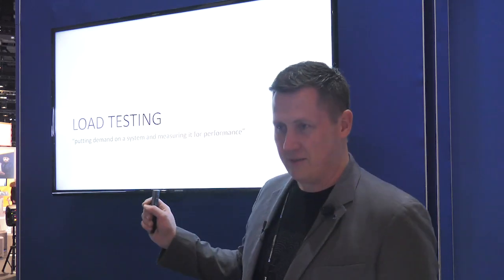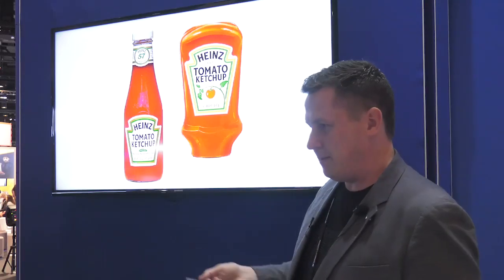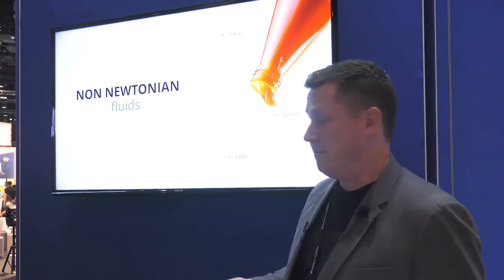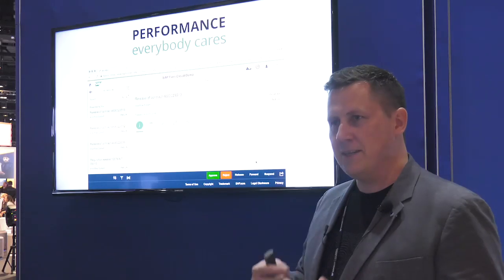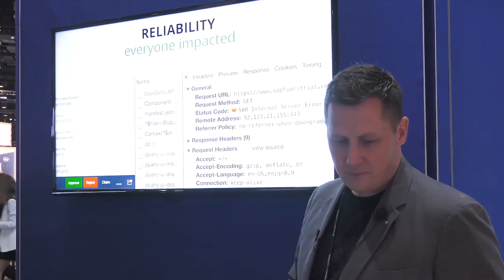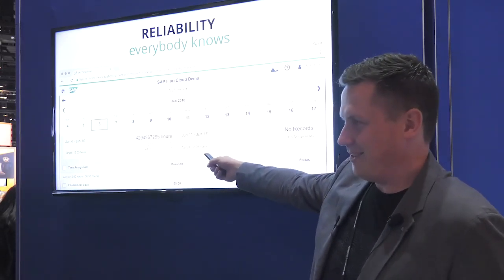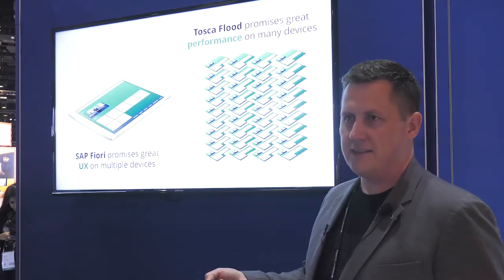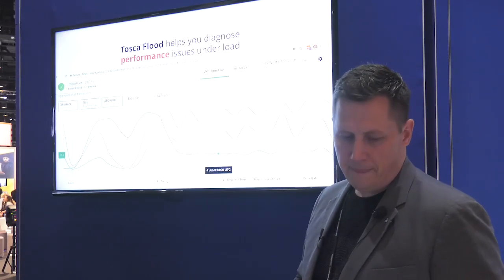Overcoming Test Creation & Execution Challenges for SAP® Fiori Load Testing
Testing modern day web applications such as SAP Fiori is not without challenge. Traditional load testing approaches this at the protocol level, however Tosca Flood has the ability to target this at the browser level. In this session you will see how we overcome test case creation and execution challenges in a load test scenario for SAP Fiori.